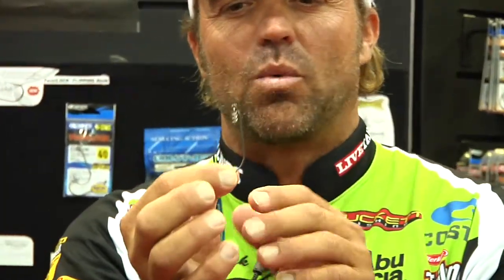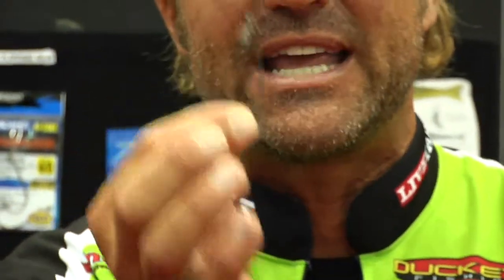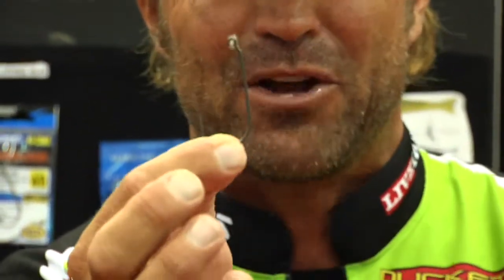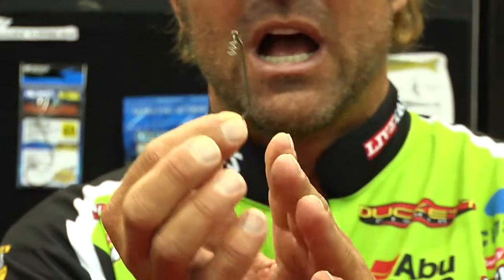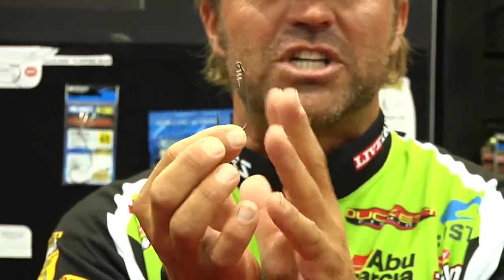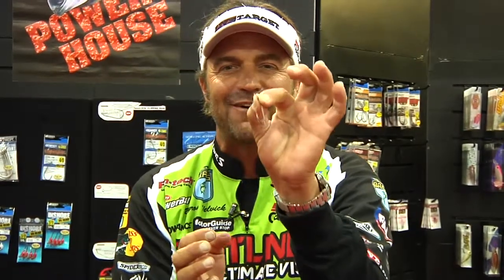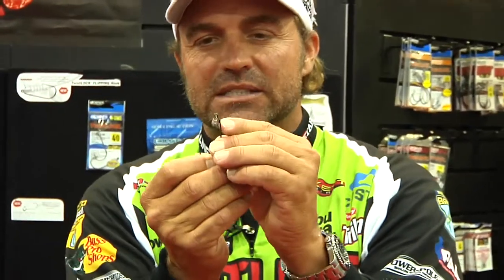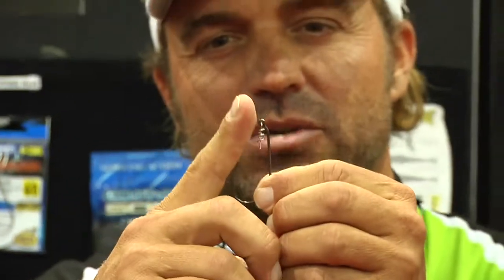ICAST 2010 - Owner Thin Wire Flipping Hook with Byron Velvick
Bassmaster Elite Series pro Byron Velvick met up with Tackle Warehouse in the Owner booth at the 2010 ICAST Show to discuss the new Owner Thin Wire Twistlock Flipping Hooks.